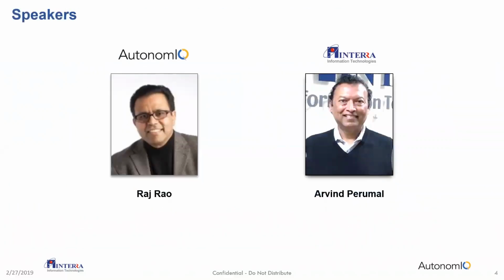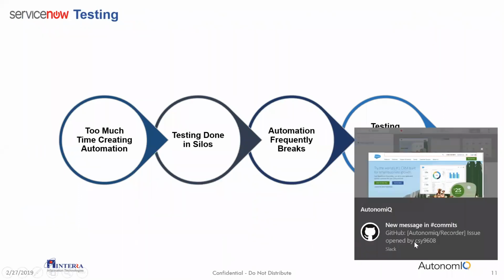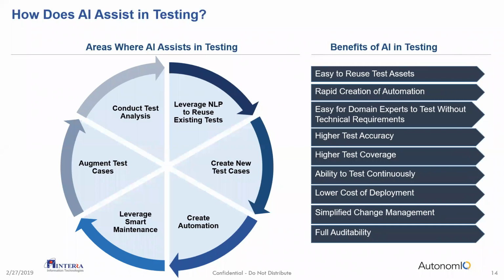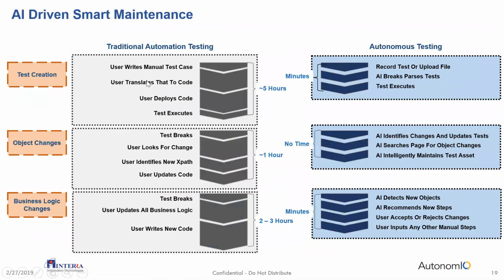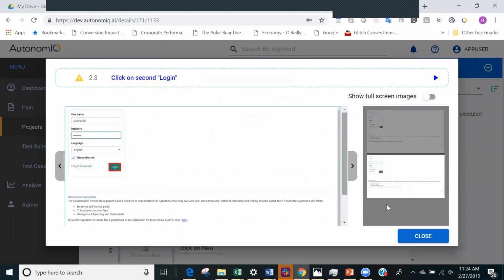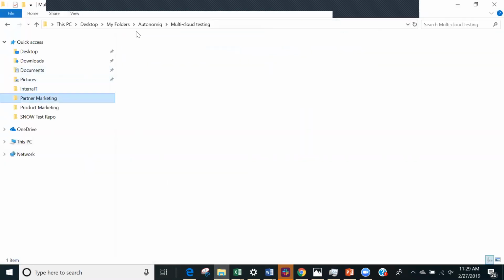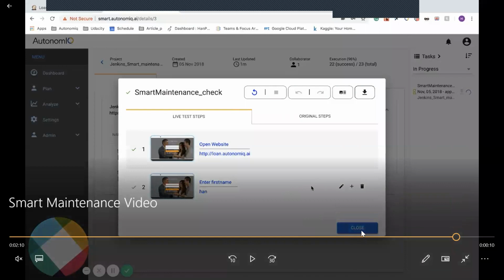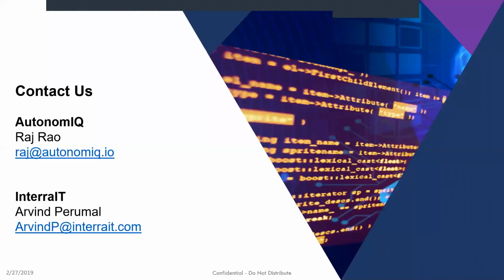Autonomous Testing Webinar video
In this webinar you will learn about:
The current software life practices on ServiceNow
Key difficulties with ServiceNow implementations and upgrades
What is the role of Autonomous Testing in end-to-end business processes
Demo of AutonomIQ's  Autonomous Testing platform and how it delivers software quality at speed